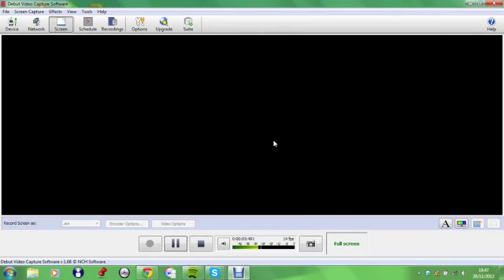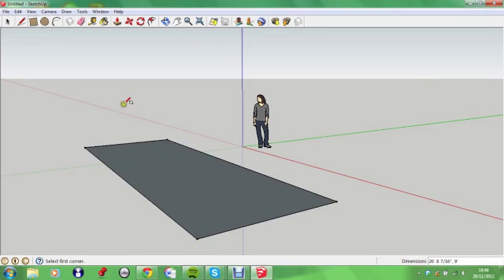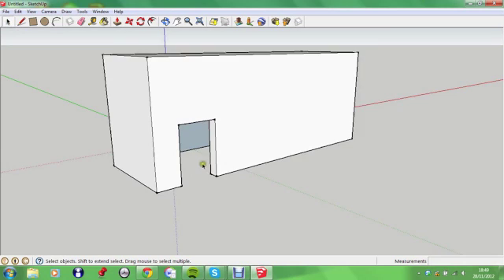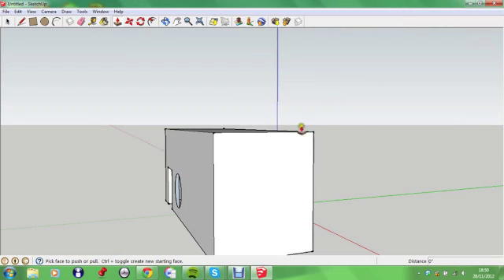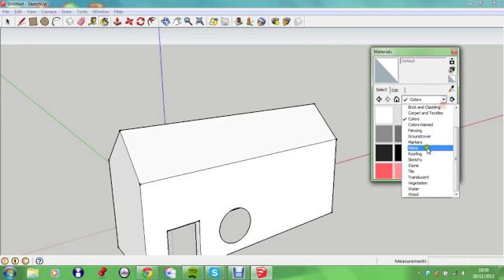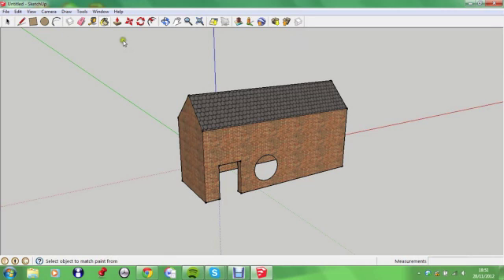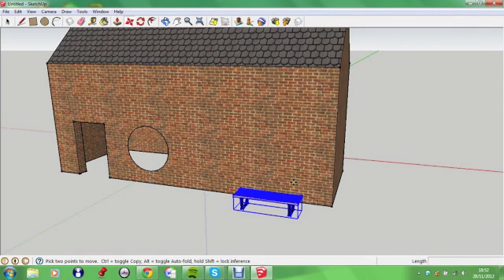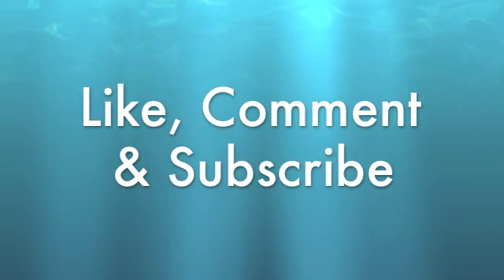Google Sketchup 8.0 Review and Tutorial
This is a short review and Tutorial of Google Sketchup 8.0
It's the free version that Microsoft offers and is good for amateur designers or. well, anyone really.

(UPDATE: If you want to make things bigger in Sketchup, highlight the object, you go to "Tools", then "Scales". Click it and you show have a yellow box on your selected object. You can then drag to the size you want it.)

Many thanks,

Hon and Christian :)